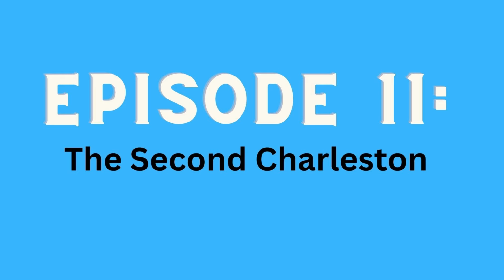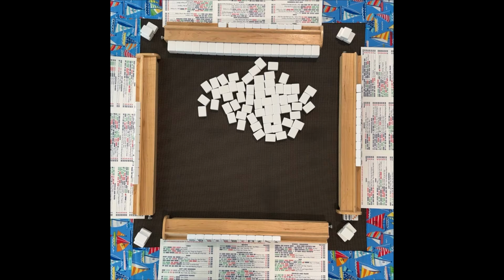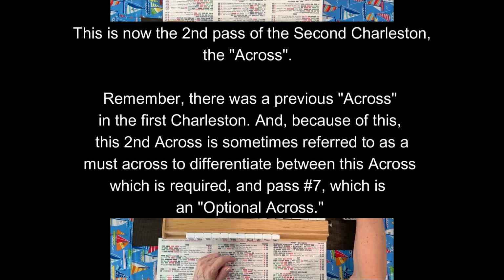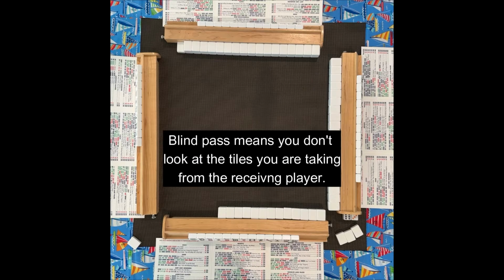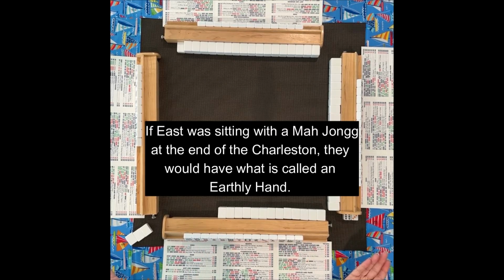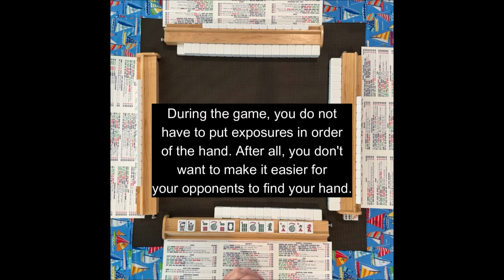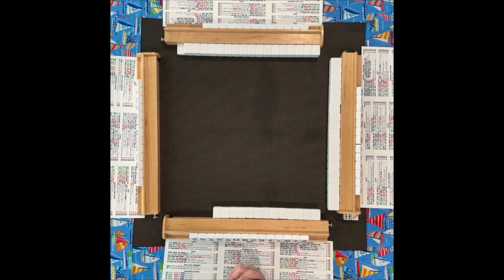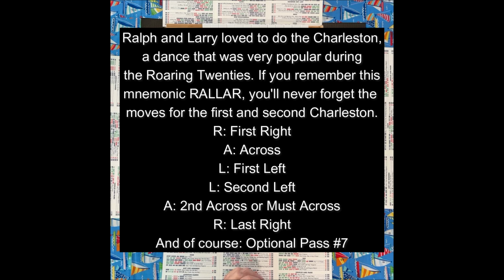Episode 11: The Second Charleston | Learn American Mah Jongg, Mahjong